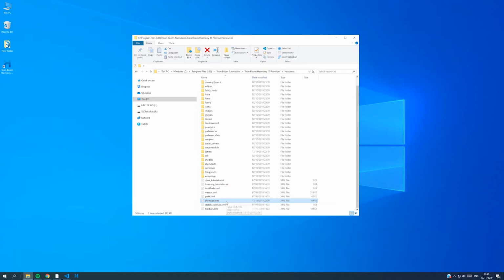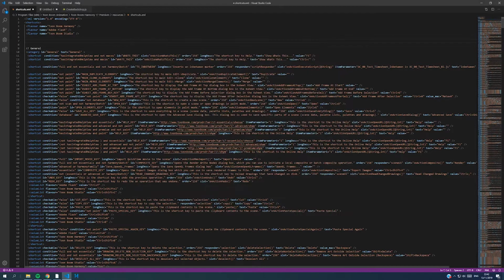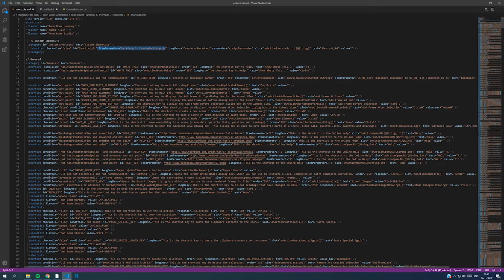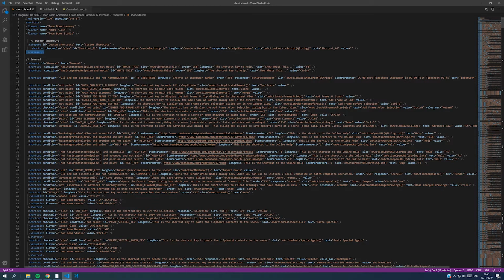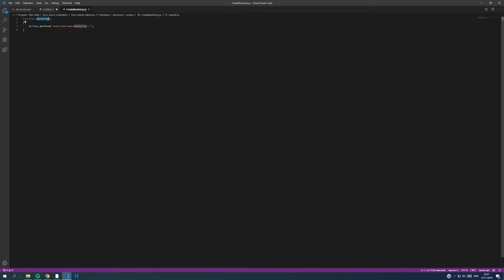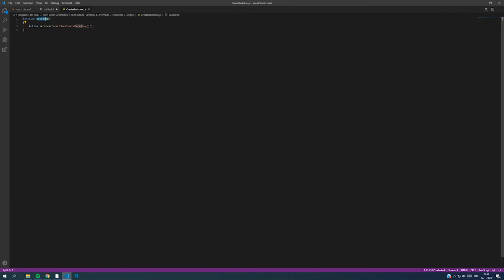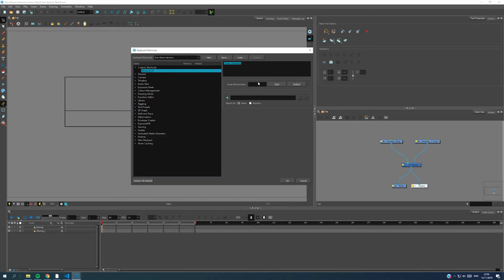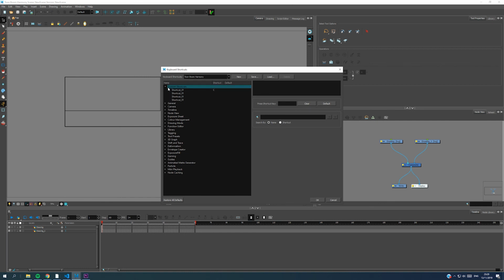CREATING CUSTOM SHORTCUTS IN TOON BOOM HARMONY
In this video, I will show you how to create custom shortcuts and assign them to a script/function in Toon Boom Harmony. This technique that I found in the forum is very simple but also very welcome in most of the productions, since the shortcuts that come natively in Harmony is very limited.

If you have any questions leave in the comments below, I will try to help.
If you also have any suggestions for future videos, or maybe want to know more about scripting on harmony leave in the comment here as well.
I hope this is useful to you as it was for me.  Enjoy it!

Text with the example mentioned in the video...
(Youtube does not let me paste it here since is web syntax)